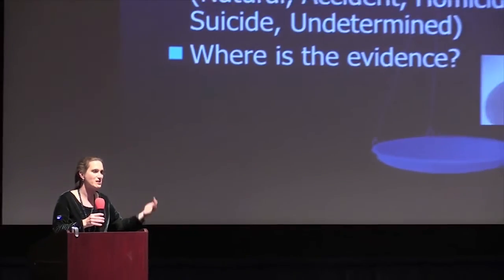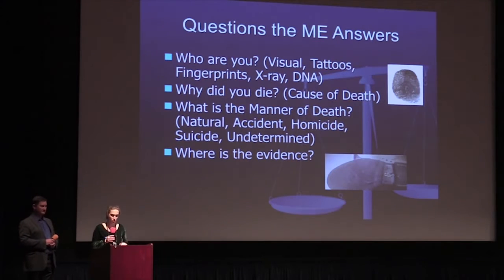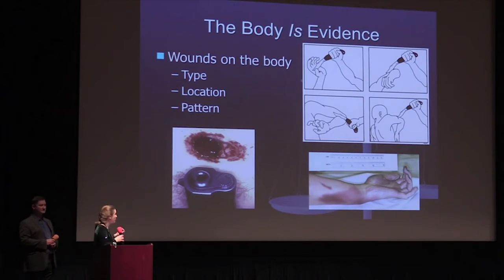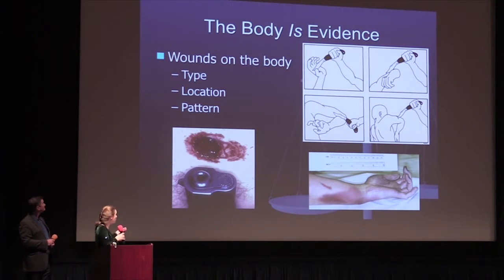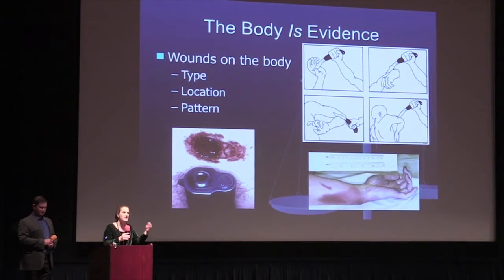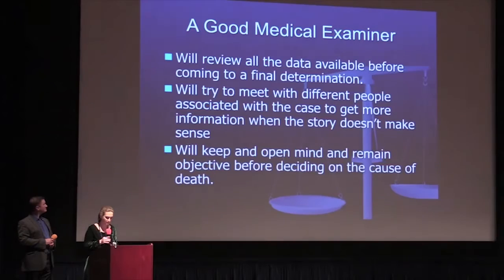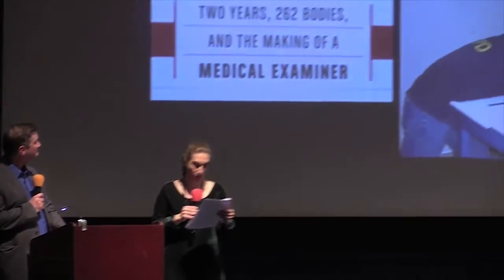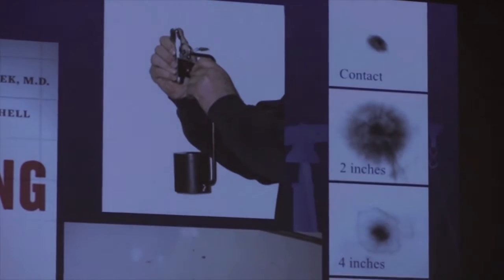Real Forensics: What Bodies Tell Us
Science On Screen® brings you to the California Film Institute in San Rafael, CA for a screening of David and Me.

Dr. Judy Melinek is an associate clinical professor at the University of California, San Francisco Medical Center and a forensic pathologist at the Alameda County Coroner’s Office. She received her training at Harvard, the University of California, Los Angeles, and the New York City Office of the Chief Medical Examiner. The latter work is the subject of her bestselling memoir, Working Stiff, written with T.J. Mitchell. She has been consulted as a forensic expert in high-profile legal cases, as well as for TV’s E.R. and Mythbusters. She has a special interest in the use of forensic science in wrongful conviction cases. She will follow her talk with a book signing.